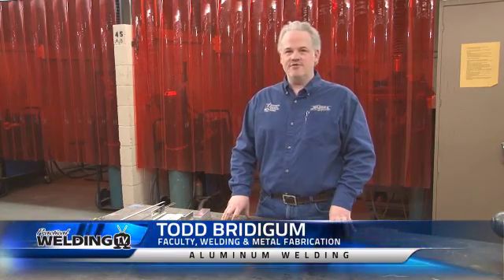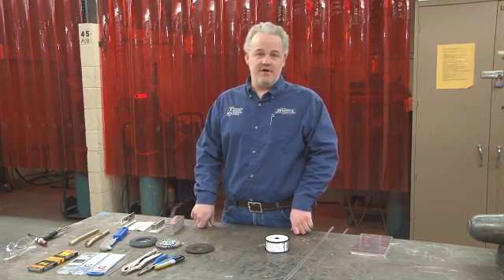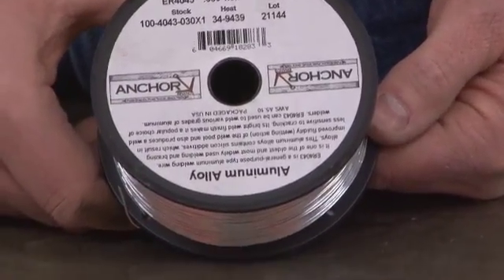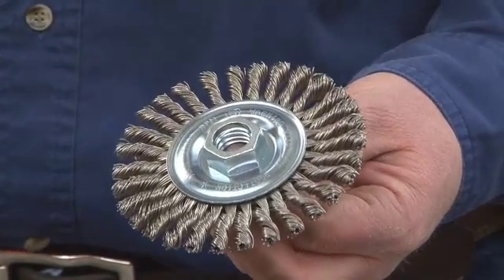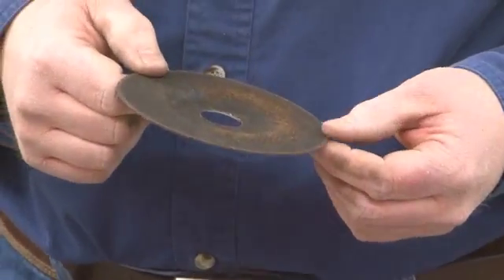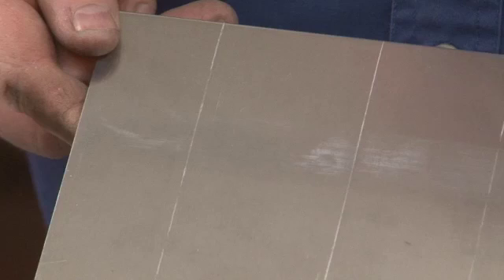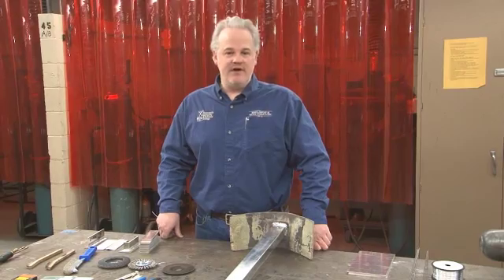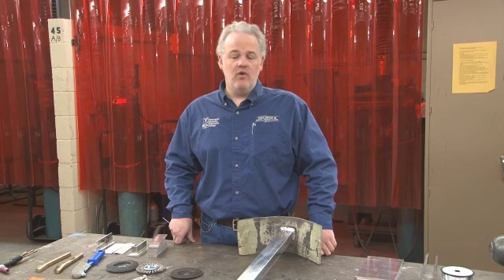PWTV: Aluminum Welding Part 1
PWTV Episode exploring how to improve SMAW habits, with Amanda Carlson. Filmed at the Minneapolis Community and Technical College. Todd Bridigum, welding instructor, discusses welding principles.